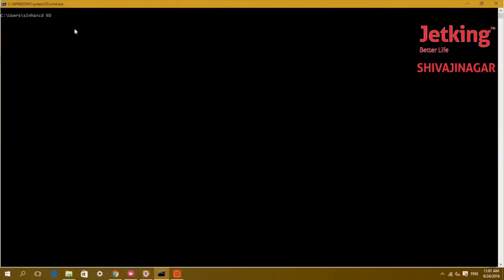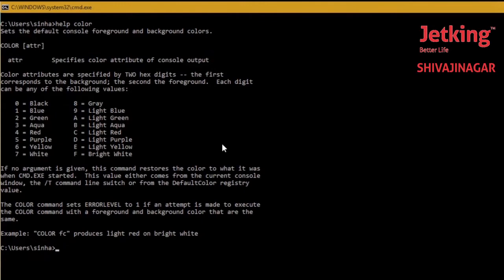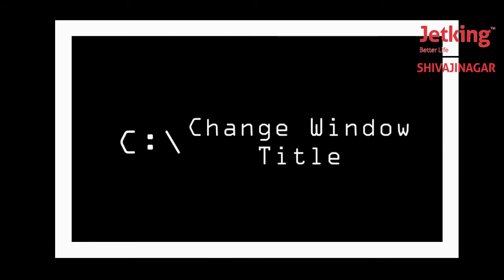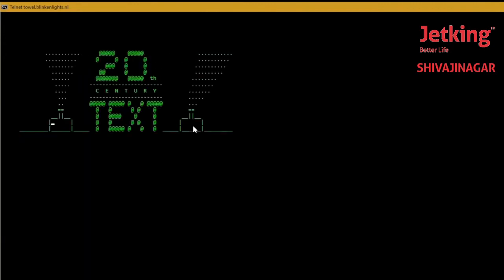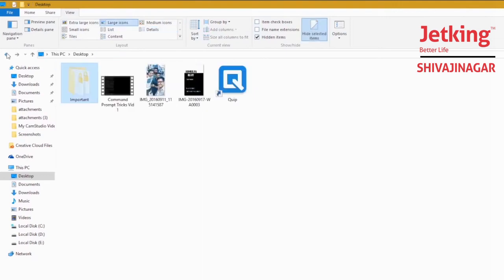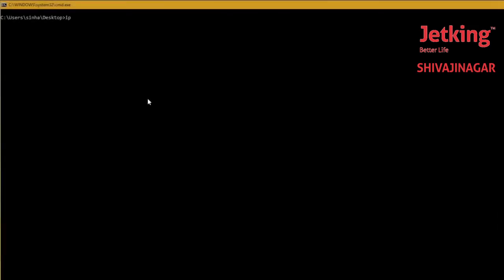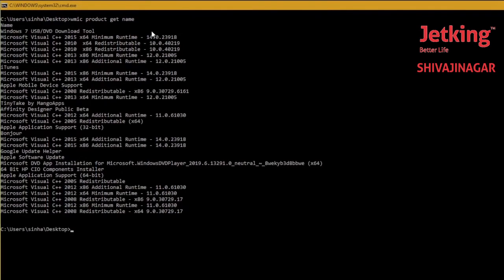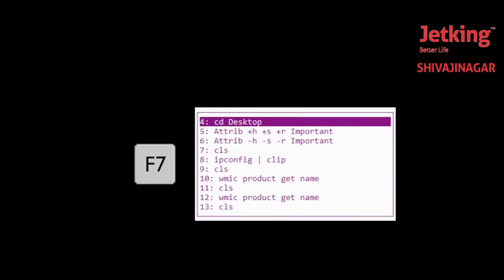10 Cool Command Prompt Tricks You Should Know | Did you Know ?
10 Cool Command Prompt Tricks You Should Know | Did you Know ?